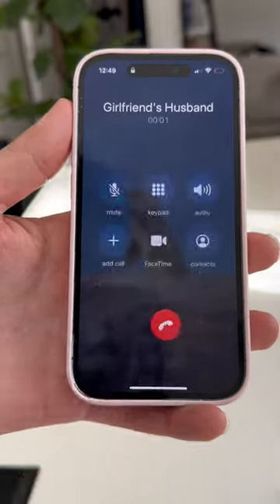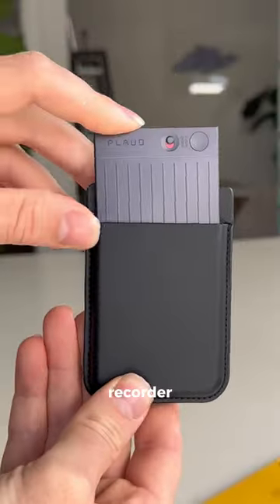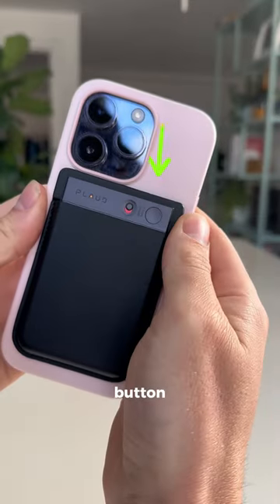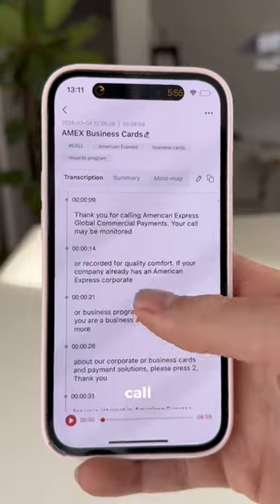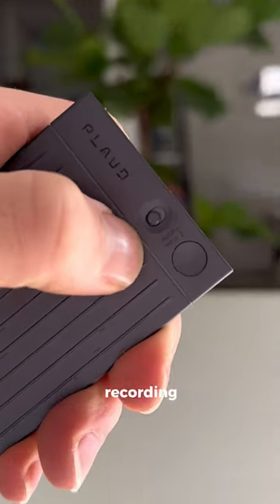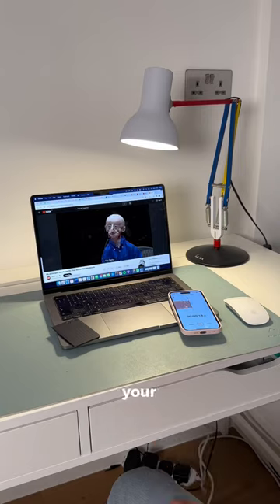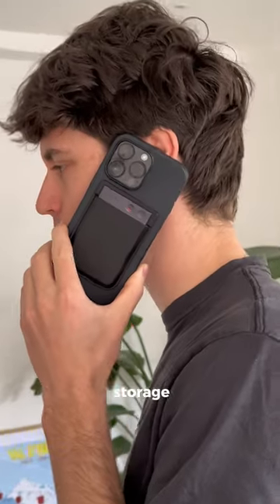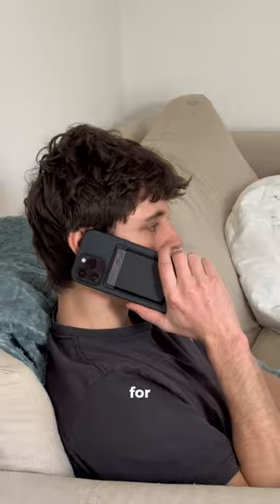Welcome to the future... 🤖📱👏